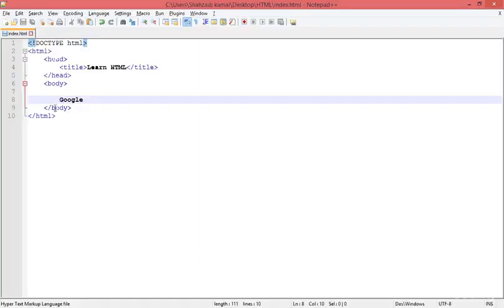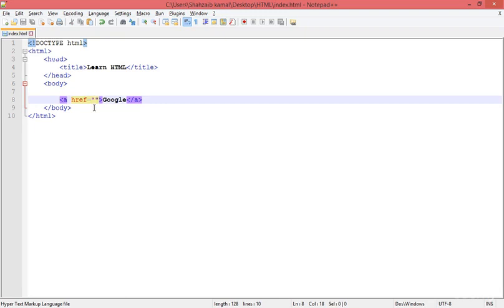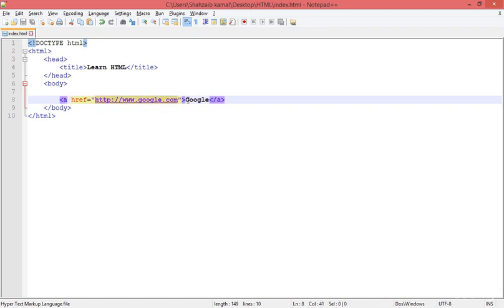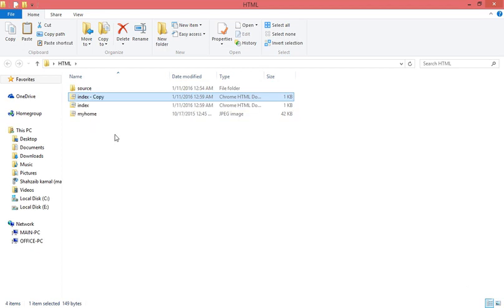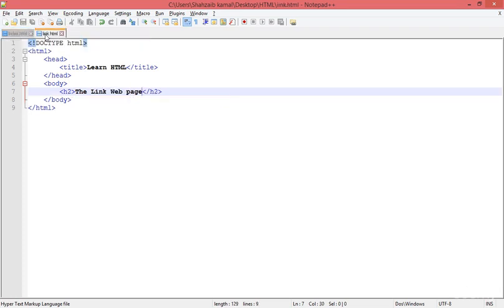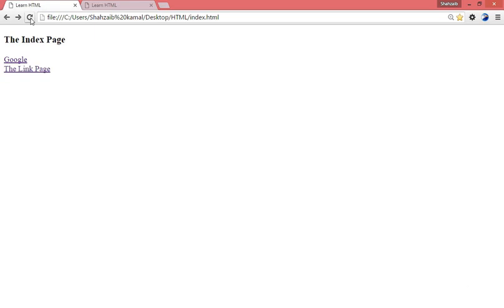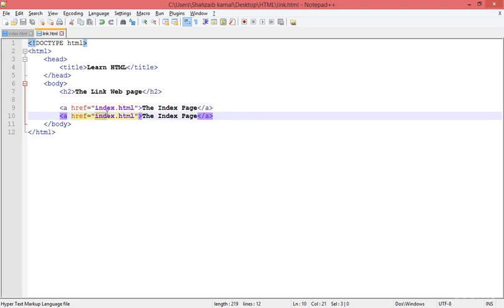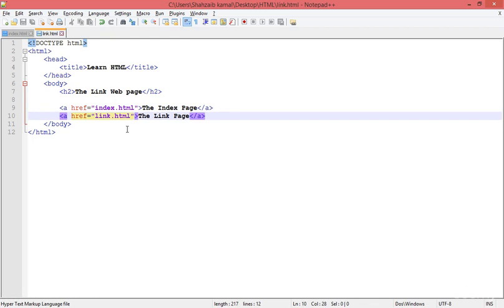Linking - Web Development Course -25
web design,
website design,
webdesign,
web developer,
web agency,
best website design,
website developer,
what is web designing,
create a website,
design a website,
web creator,